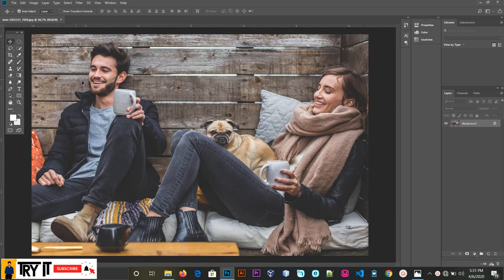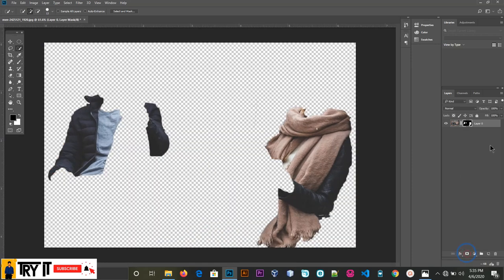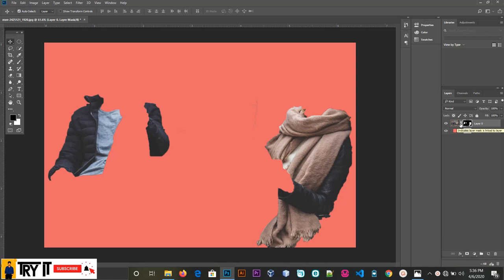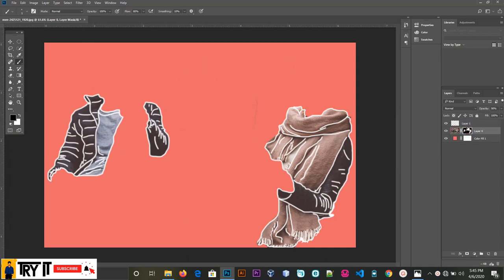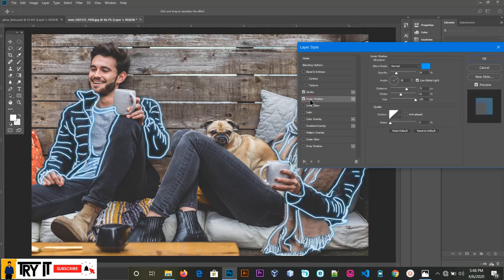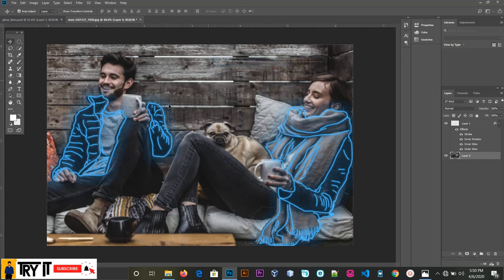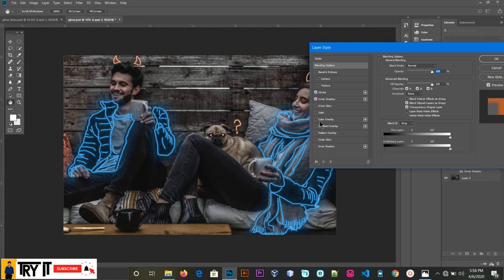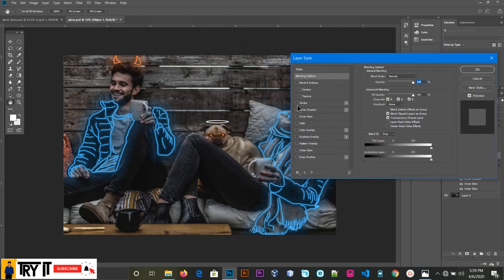Learn Photoshop From the Beginning Tutorial 5 | How to give a Glow Neon Effect Using Photoshop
In this video you are going to learn how to add glow and neon Effect to the Image using Photoshop. This is the 5 Th video of our Photoshop Tutorial series.

If any problem arises put below in comment section

I will be doing more videos from the basic step to learn Photoshop in future.

🎵 Track Info:

Title: Tropical Traveller by Del